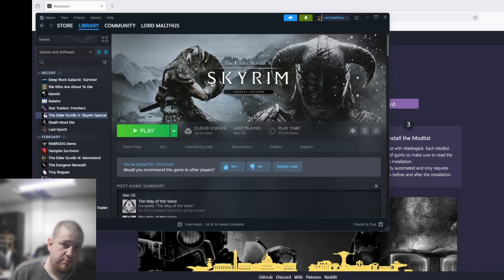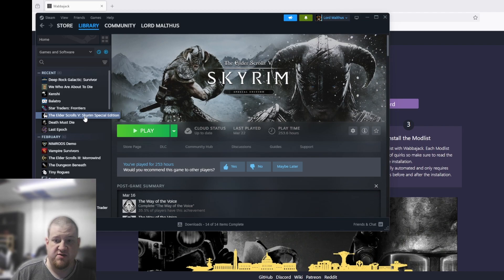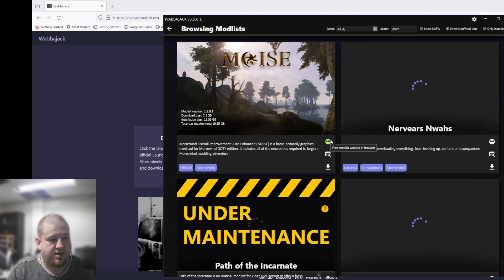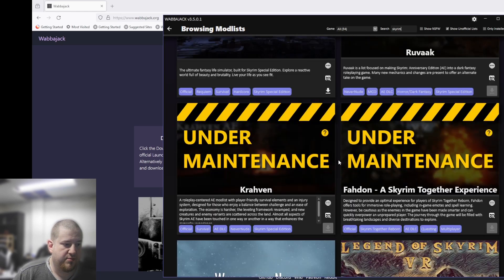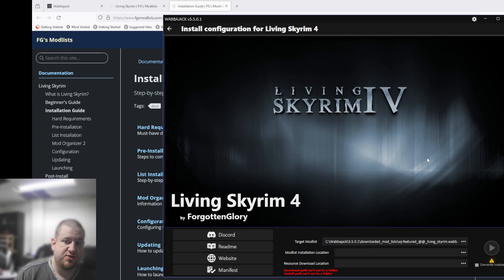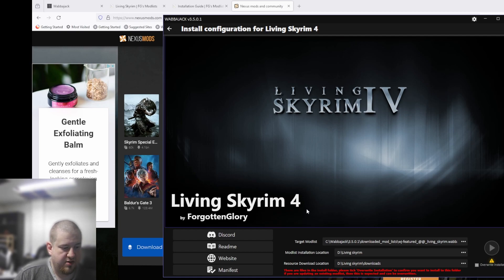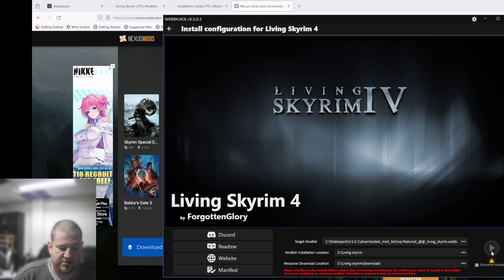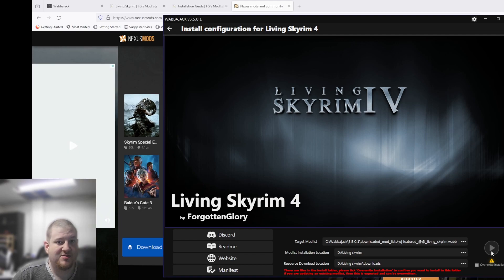Finding and installing a modlist using Wabbajack and Nexus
Hang out while I clumsily show you how to get a modpack downloader and all you'll need to get thousands of mods for Skyrim, Fallout and other janky games.